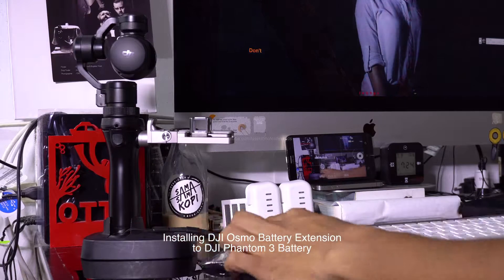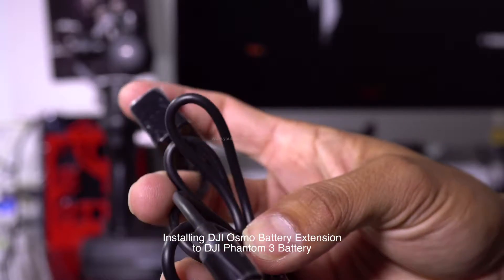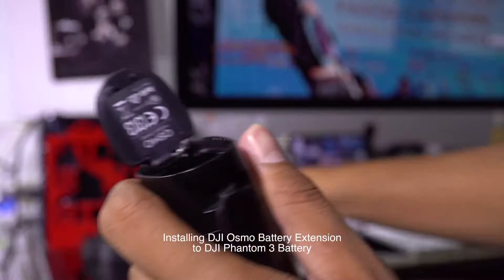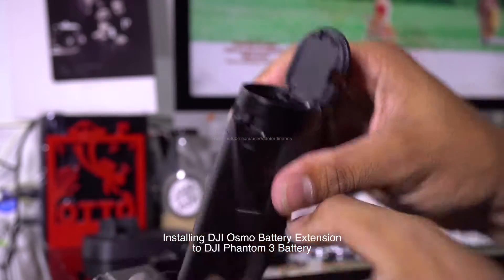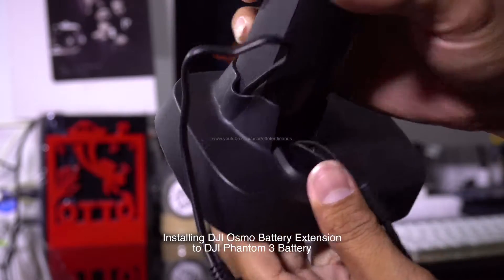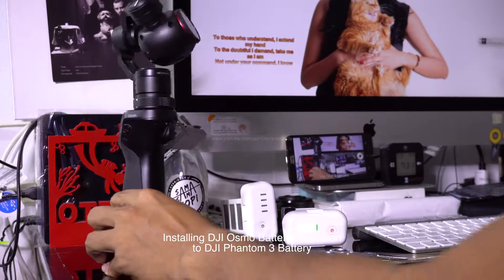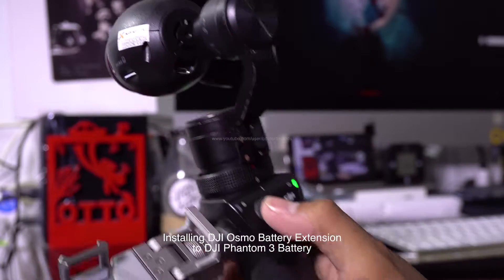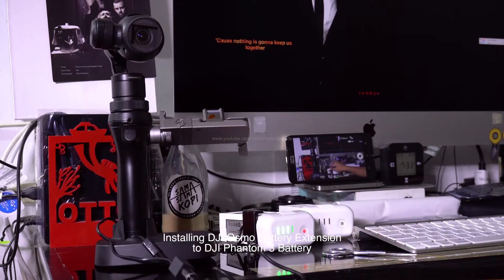Tear Down and Fix It: Installing DJI Osmo Battery Extension to Phantom 3 Battery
Just bought the DJI Osmo battery extension so that it can be used with DJI Phantom 3 battery then you have a battery with longer life span.

Hire cameraman, hire underwater cameraman, hire photographer, hire drone pilot, hire aerial filming in Jakarta and Indonesia.